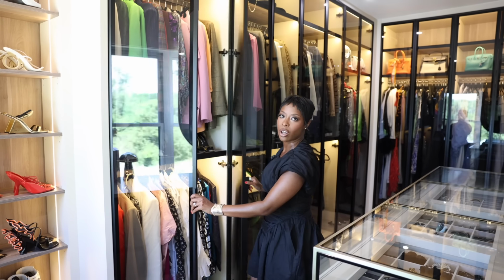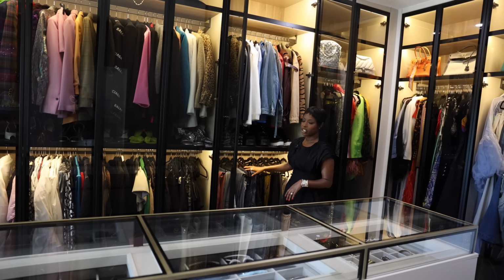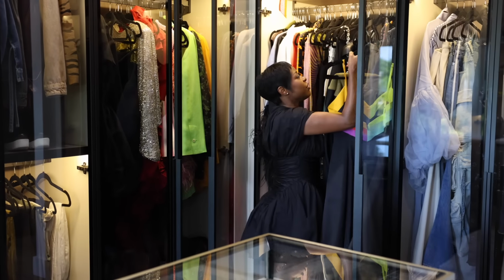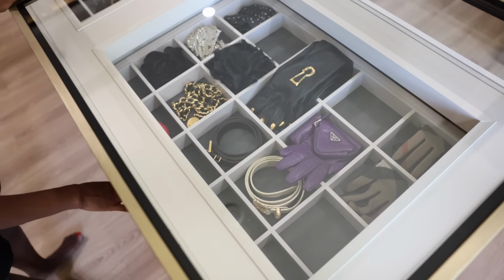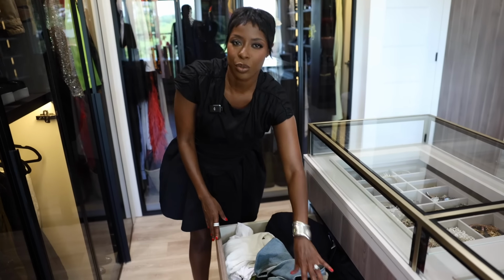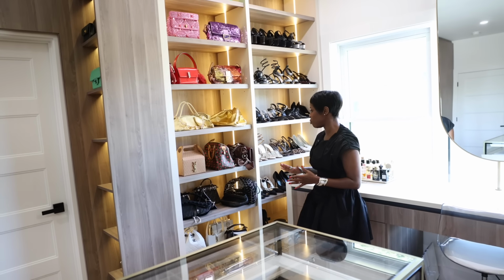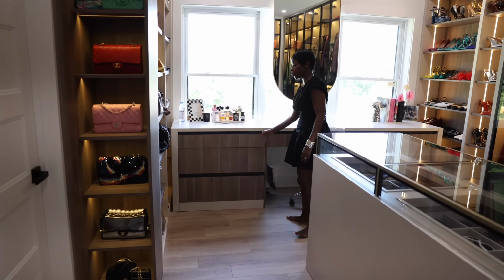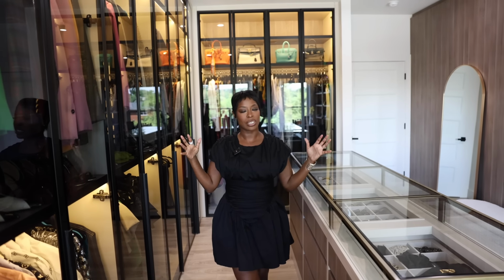MY DREAM CLOSET!!!! Closet Tour & Organization Jenee Naylor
Hey Queens,

It's the moment we've all been waiting for...

*THE* *CLOSET* *TOUR* *!*

-Versace Platform Sandals
-Fendi Embellished Zucca Petite Tote
-Fendi Sunglasses
-KILIAN Paris Angels Share Eau De Parfum
-Josie Maran Whipped Body Butter (a must have)
-Aveeno Daily Moisturizing Oil (a must have)